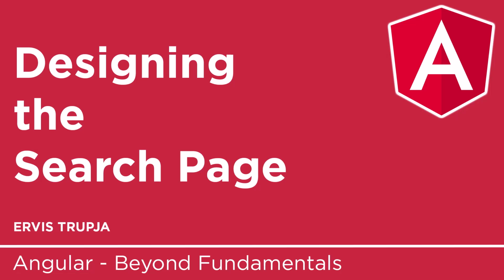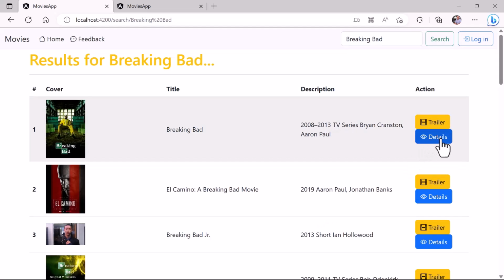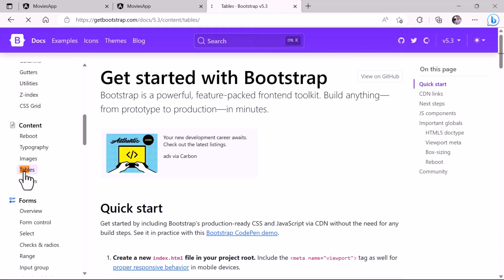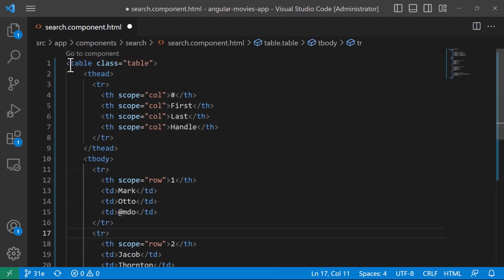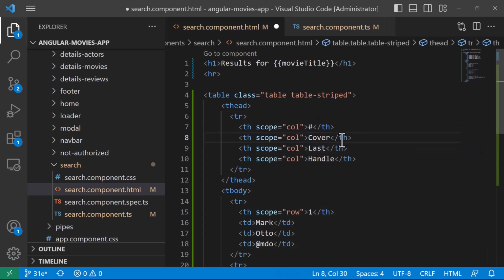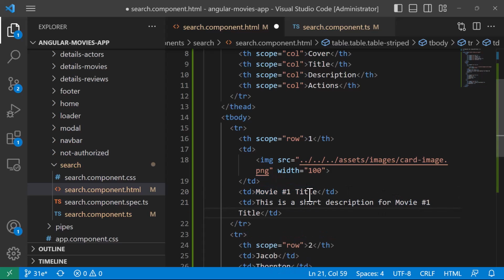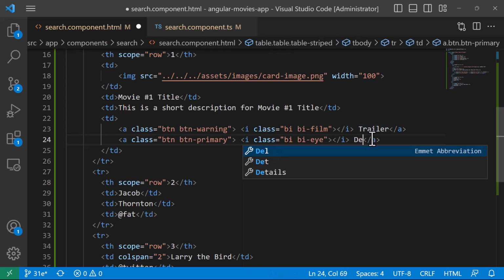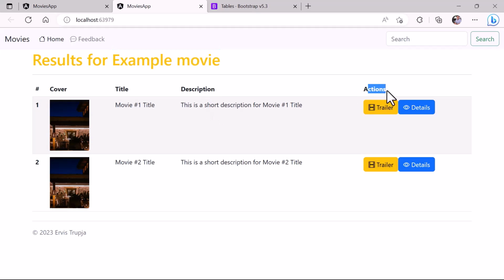31. Designing the Search Page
In this part, you will build the search page of your Angular application. You will learn how to use the Bootstrap table component to display a list of items, including images and simple text.